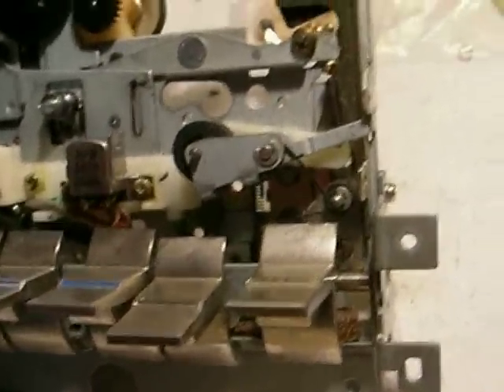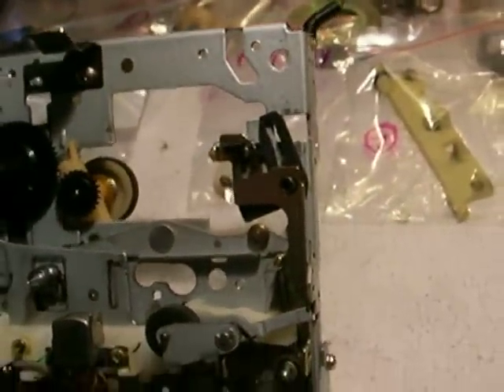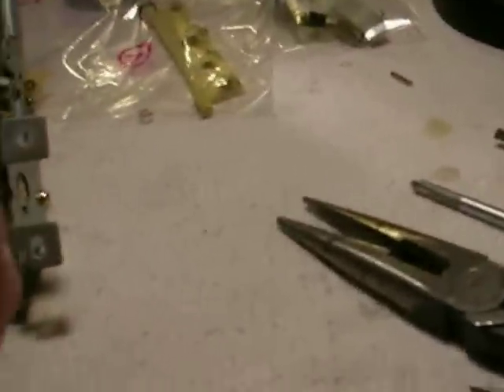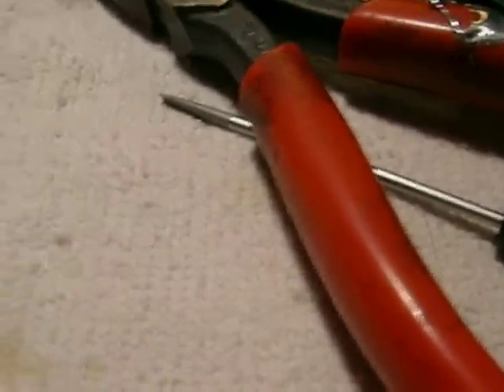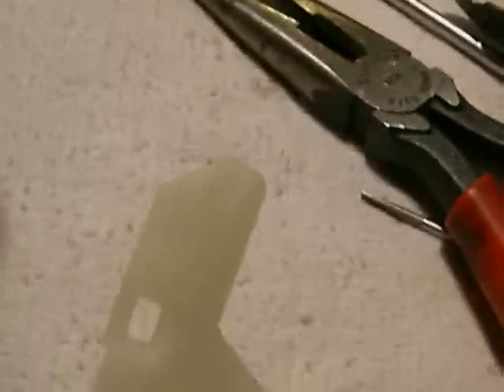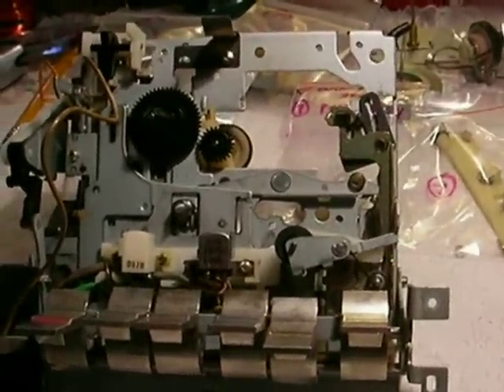Pioneer SK-71 Boombox cassette mechanism repair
Repairing the Pioneer cassette mech- the head loader assembly